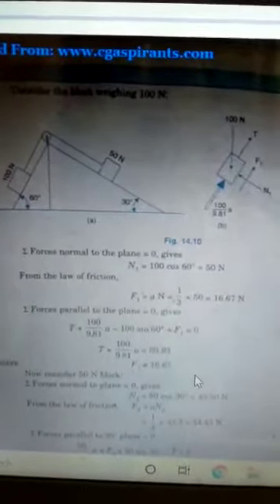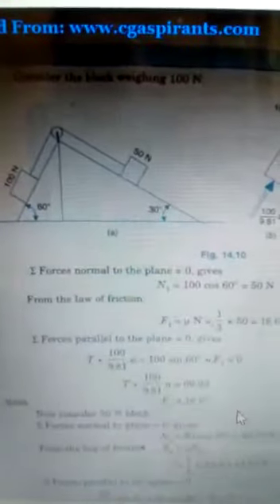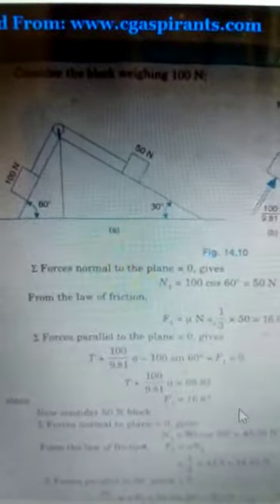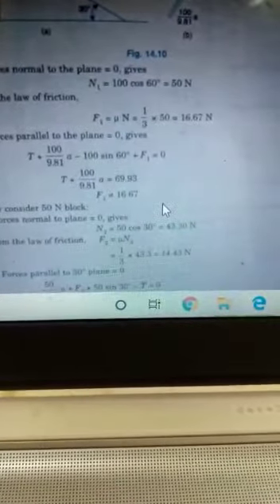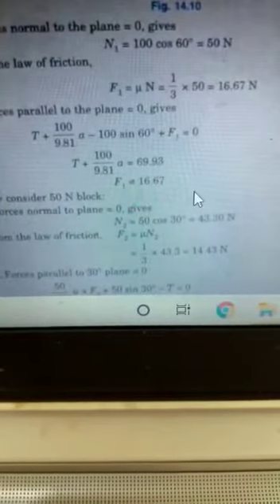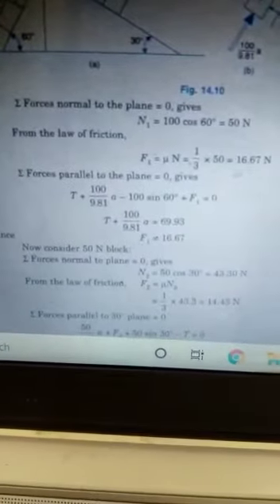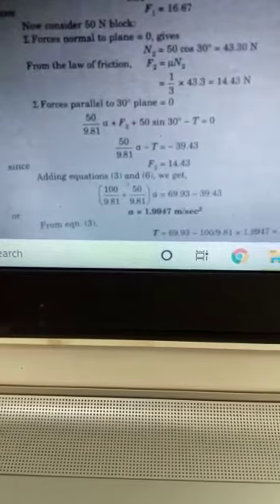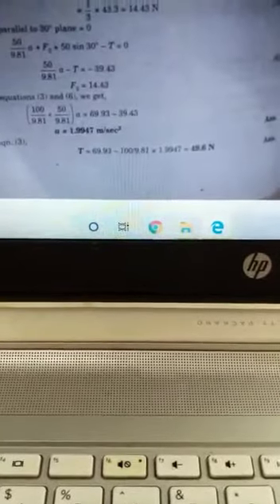D'Alemberts Problem 4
Engineering Mechanics - Unit 5 - Dynamics by R B Kulkarni